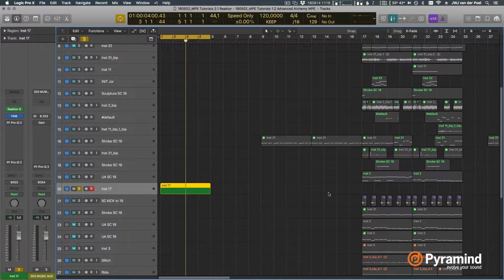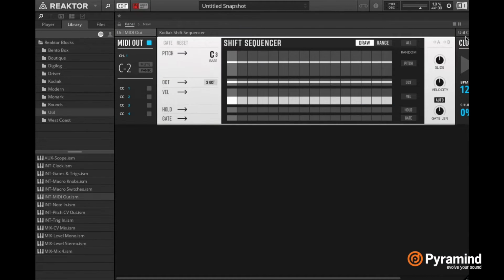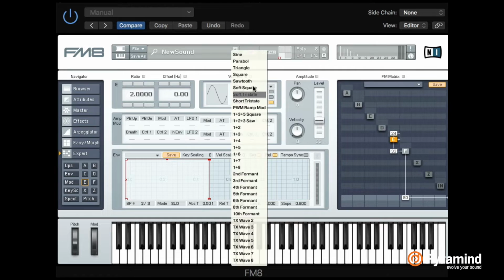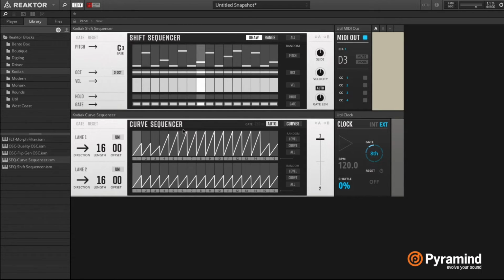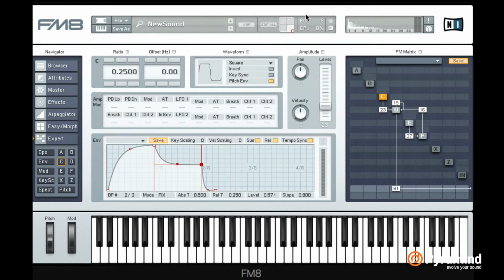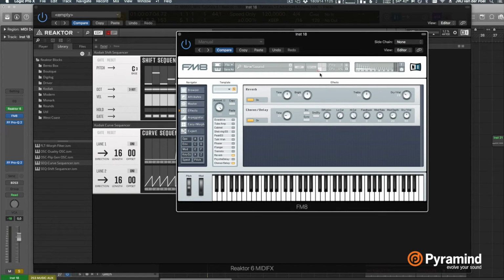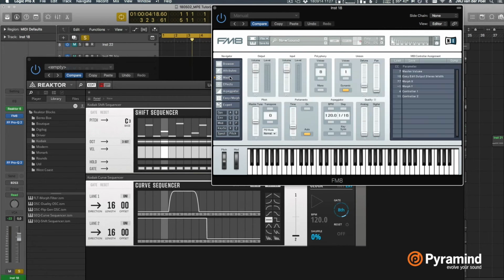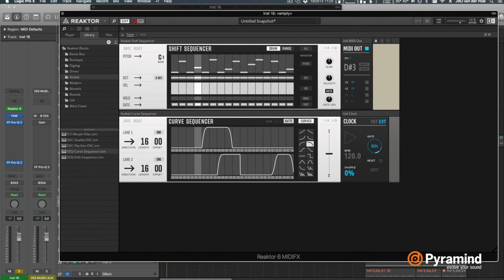Using Reaktor as a MIDI FX in Logic Pro X | with Jor van der Poel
MIDI Effects are a quick and powerful method for creating a bunch of different ideas with just a few clicks, you can use them to create chords, sequences and even sample accurate automation envelopes.

In this video Pyramind mentor Jor van der Poel shows how to set this up in Reaktor, one of the most feature rich sequencers out there. Next to being able to come up with new ideas fast, this setup also allows you to easily save your channel strips with their MIDI data right there, a must watch for those of you who want to streamline their workflow or experiment with flexible MIDI events.